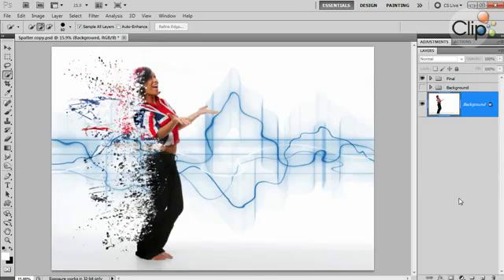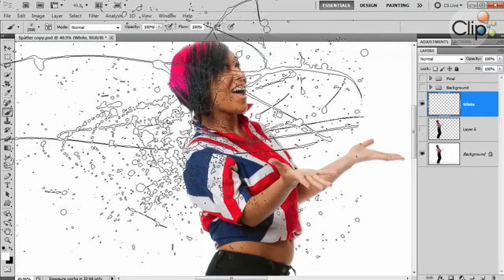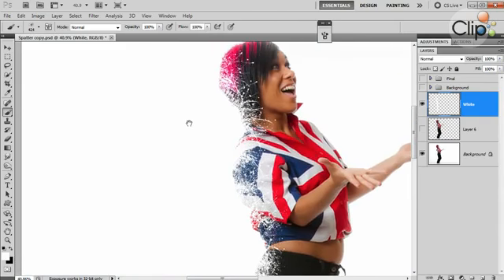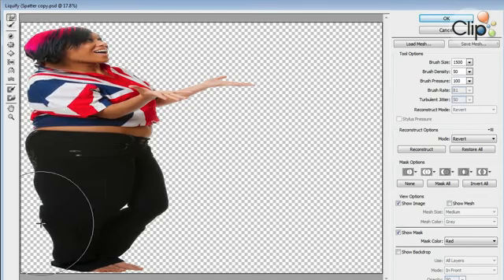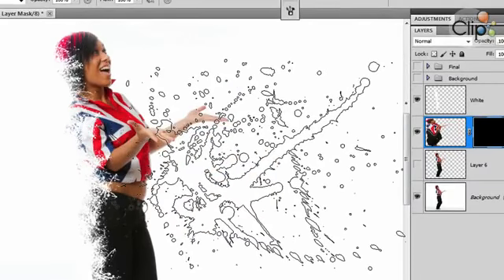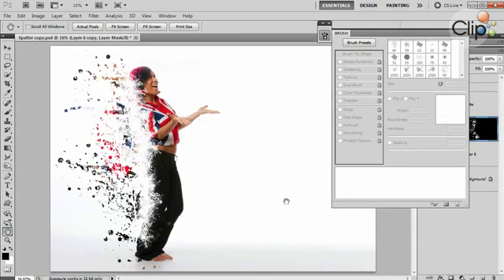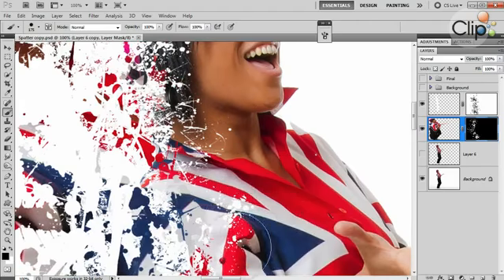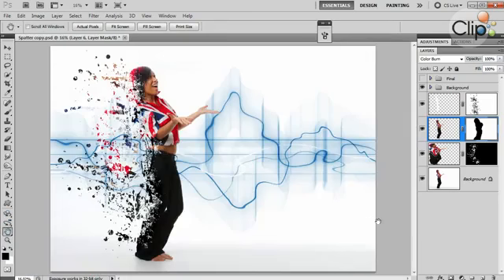Thủ thuật PTS Hướng dẫn tạo hiệu ứng phân tán